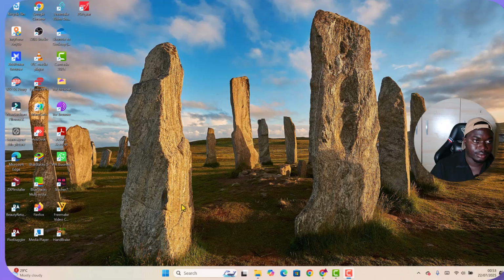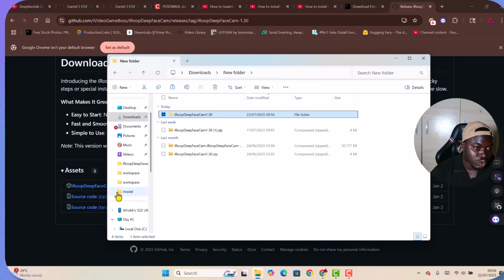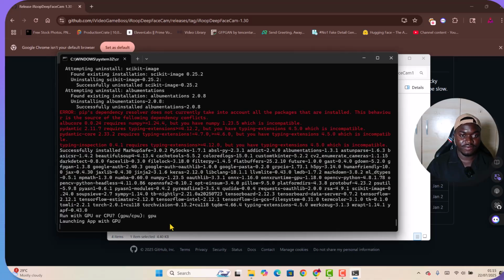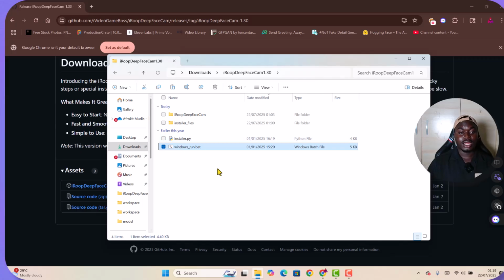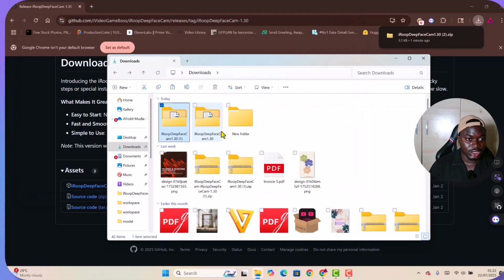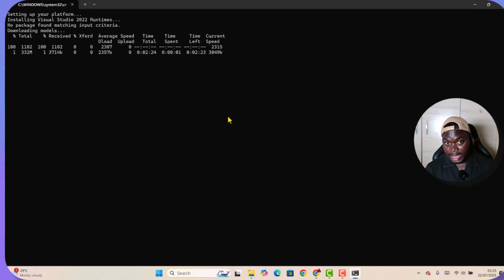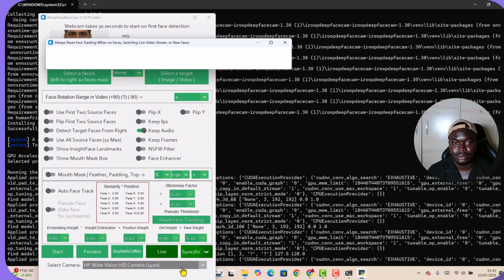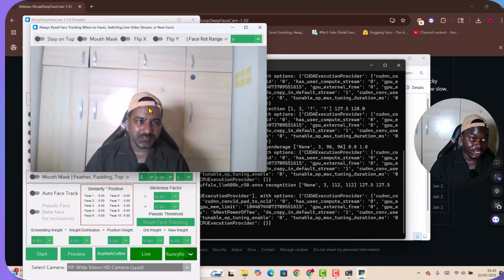Solutions to iRoopdeepFaceCam installation | Roopcam problem fixed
This video is an installation video of the iRoopDeepFaceCam version 1.30

In this video tutorial, I will show some of the problems you might face while installing the iRoopDeepFaceCam and also the solutions to all of the problems.

The previous video installation contains all the basic info and preinstallation files that you need to have on your laptop